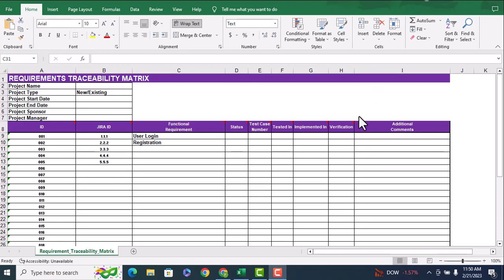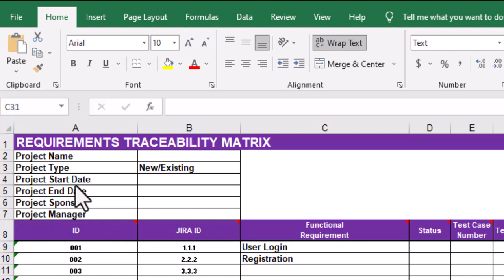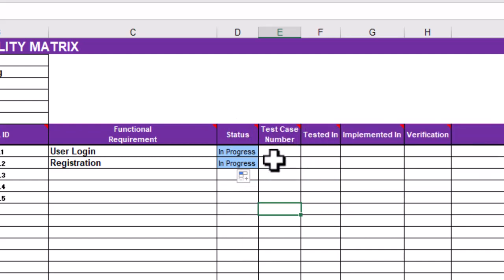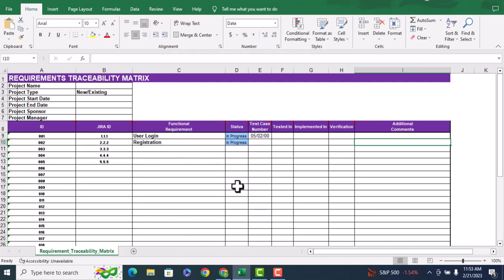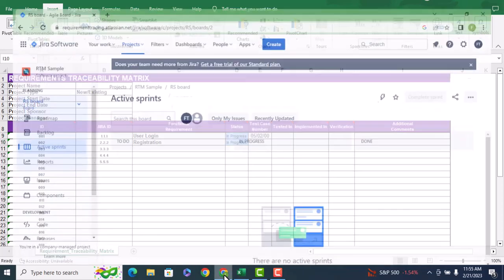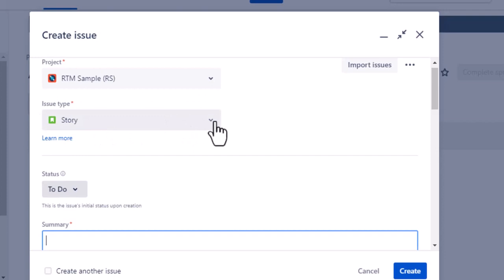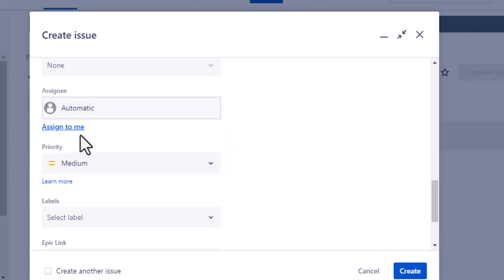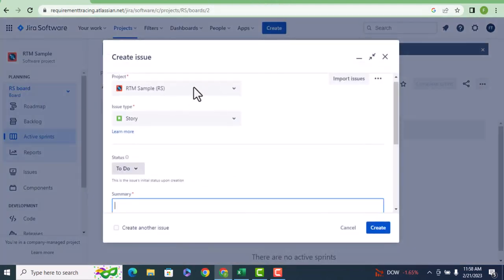Requirement Traceability Matrix Vs JIRA Board .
Welcome to 10 day Business Analysis Training .
Today is day 6 and we are going to learn about Requirement Traceability Matrix  vs JIRA Board .  This is an important interview question .